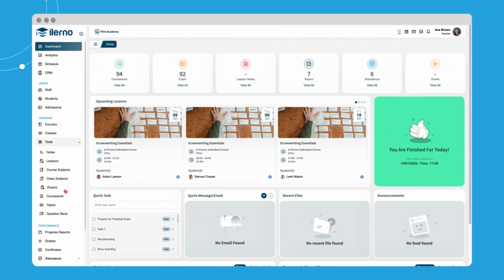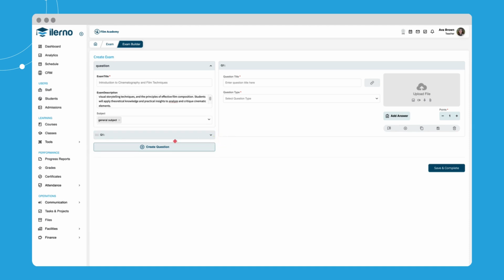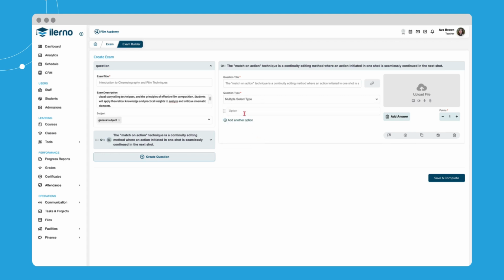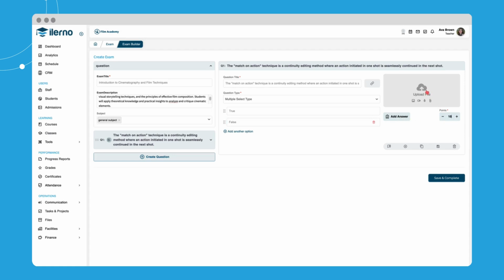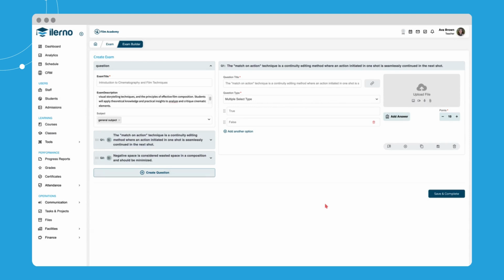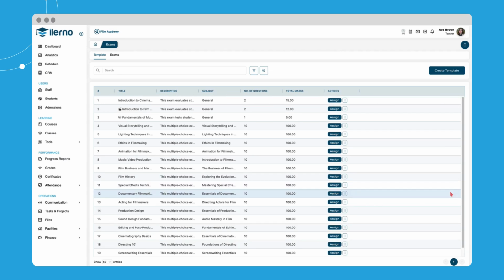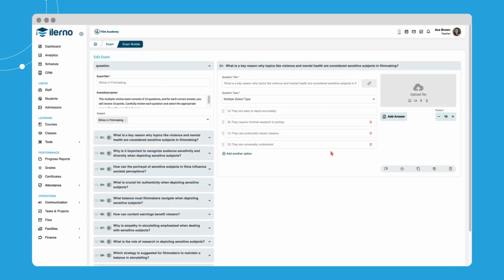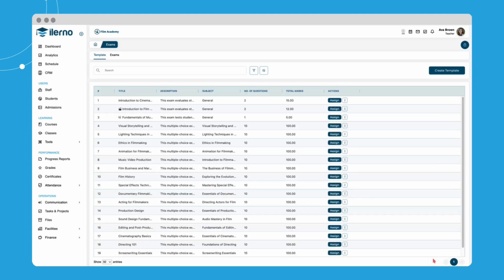How to Create and Edit an Exam Template in Staff Portal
Easily set up and customize exam templates in the Staff Portal.